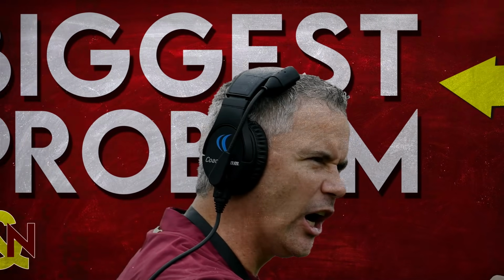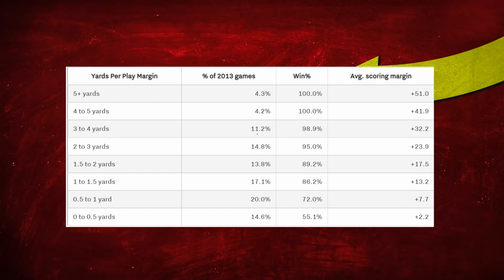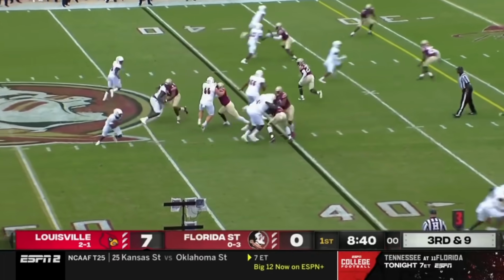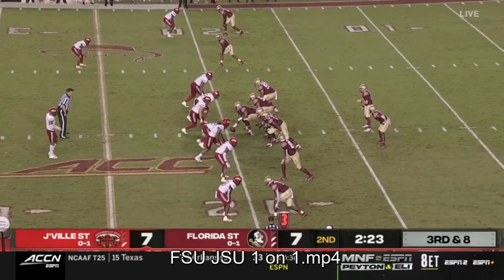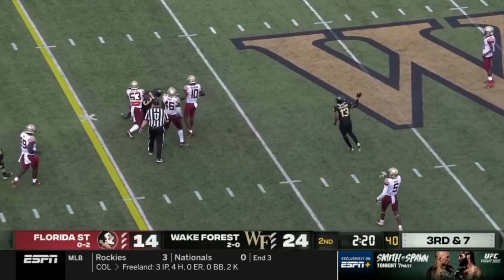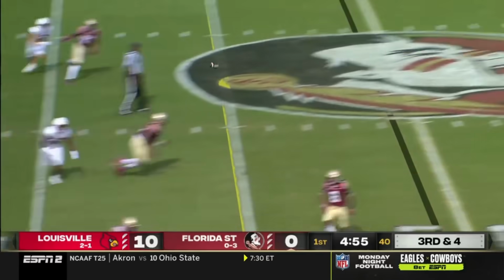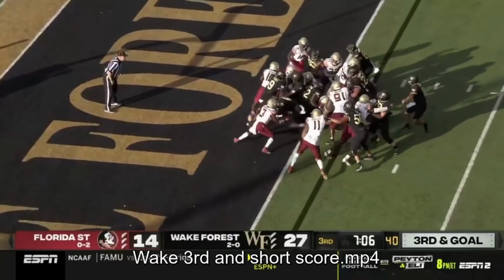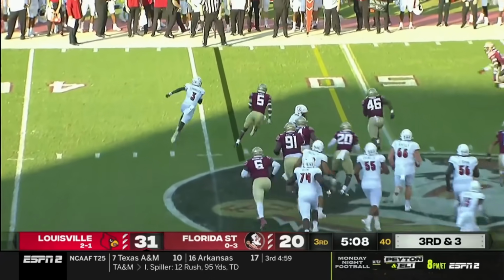Why is Florida State 0-4? | A Deep Dive into the Stats and Film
The Florida State Seminoles are reeling after going 0-4 in head coach Mike Norvell’s second year behind the helm. Rumors are swirling as blame gets shifted from place to place trying to find the culprit but I think a quick dive into some stats can help narrow that search.

When you look at a box score after a game what’s the most telling indicator of a team’s performance? The first place I look is the most basic of all advanced analytics- the yards per play stat. It gives a sense of which team would gain the most yards on any given play in the game. Now like all things this can be skewed by outliers but fundamentally it’s a quick and easy way to see who was more efficient at moving the football. In every game this season, except for the Notre Dame game, which has been a pretty big outlier in all respects, FSU has had higher yards per play than its opponent and all by a significant margin. Let’s look at this past Louisville game. This margin of positive 1.3 yards means that on average FSU gained an extra 1.3 yards every time their offense ran a play compared to Louisville’s offense.

Now, no one stat can be a perfect predictor but this hunch is backed by some correlational data done by football study hall in 2014. They found that teams with YPP margins between 0.5 and 1 had a 72% chance to win a game and if the margin was between 1 and 1.5 then the win % jumped to 86.2%. Now before you jump in the comment section I’m not claiming that FSU should have won these three games but I do think that it warrants the question if FSU is fundamentally winning the battle on any given snap, why are they always coming up short on the win column?

There’s a great site out there called “gameonpaper.com” that gives some really good quick advanced analytics that I used to compare these three games next to each other. From my perspective, there are two very important metrics that help explain FSU’s inability to convert this YPP advantage into tangible results. The first is turnover margin. FSU has lost the turnover battle in every game this season. According to the same article by football study hall, an average turnover is worth about 5 points. As you can imagine part of this has to do with luck but another part is skill and ability. However, the more confounding stat and the one I want to spend the most time on is the late down success rate.

FSU is 99th in the country in stopping teams on third down and 101st in the country in converting them themselves. This failure on third down is usually attributable to failures on first and second down but FSU has had a higher early down success rate than its opponent in every game this year. So what is it? Let’s dive into the film and see if we can figure it out for ourselves.